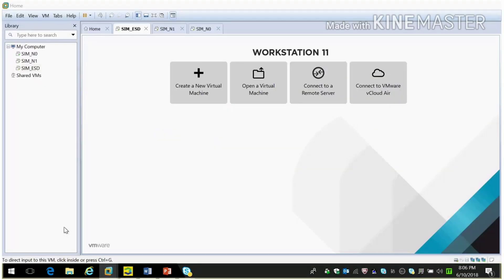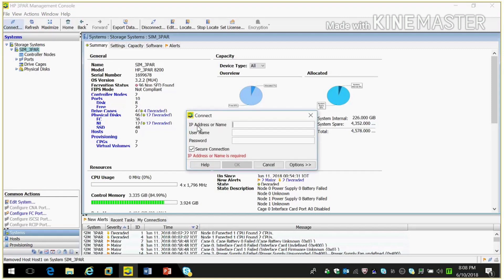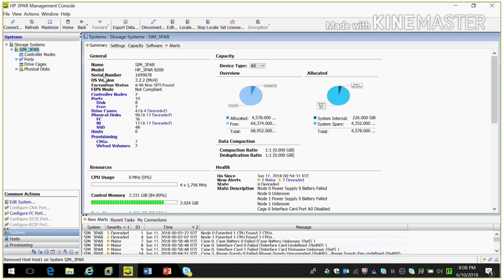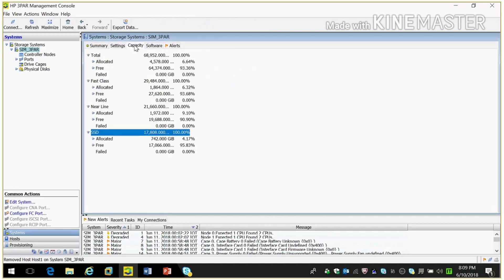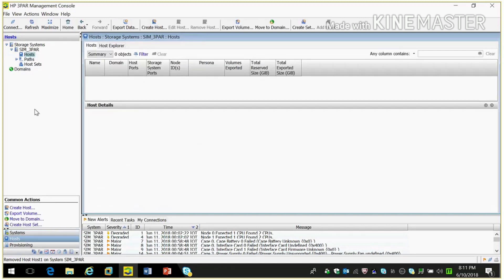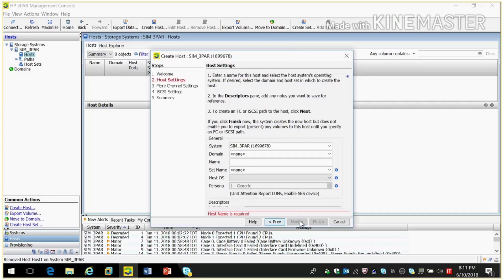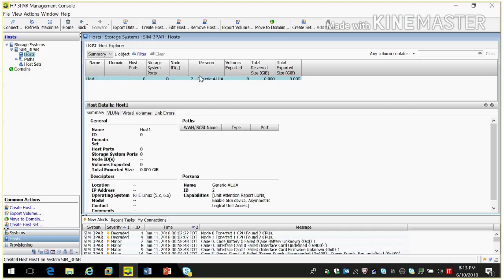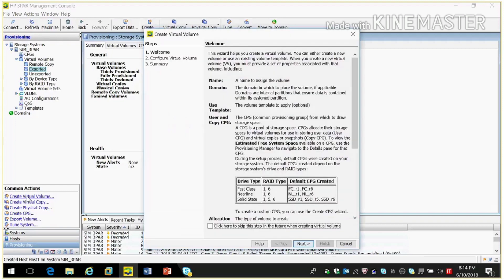HP 3PAR SAN Storage Training - Part-2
Agrim IT Education is your friend. Through this channel, I will teach you the Cloud computerig, SAN Storage, Backup technologies, Clustering and virtualization .
The models here can be used to beautify your IT knowledge.